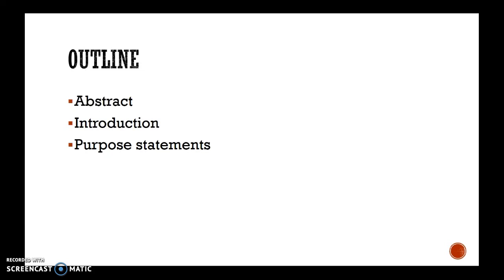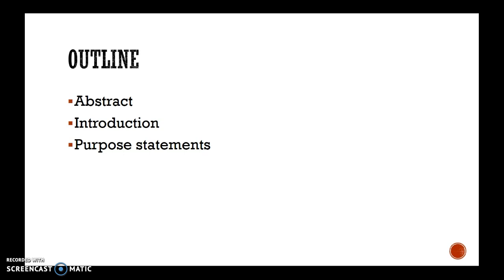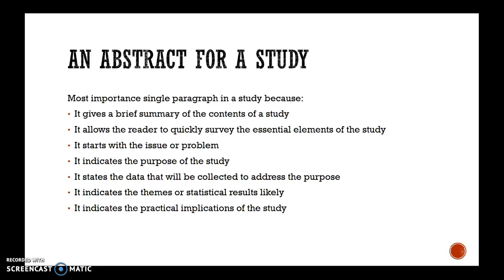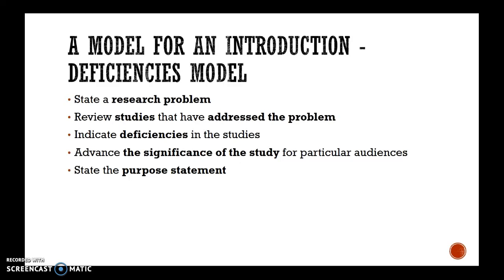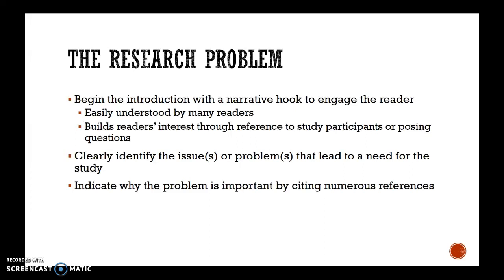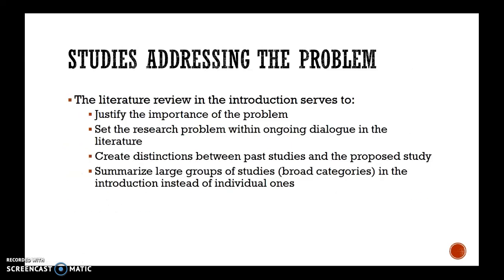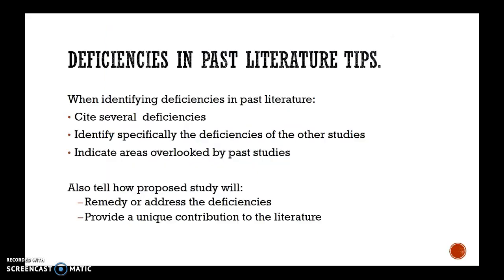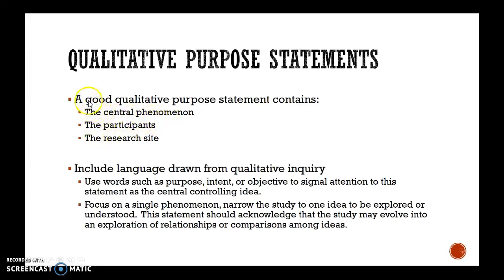INFM405_Design Research